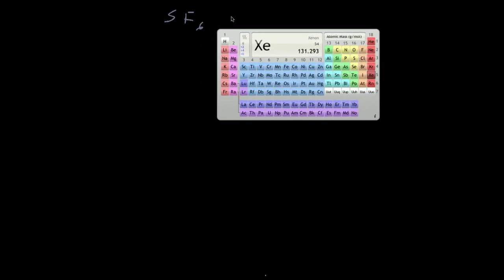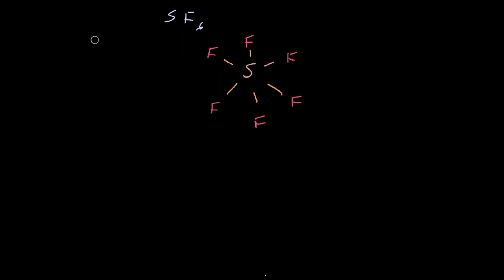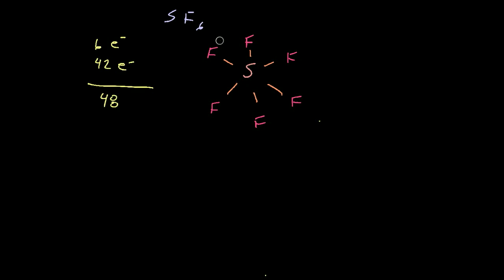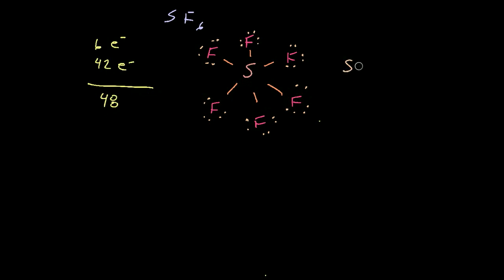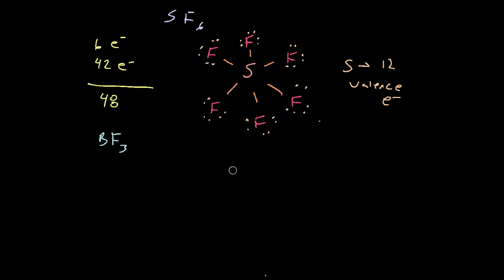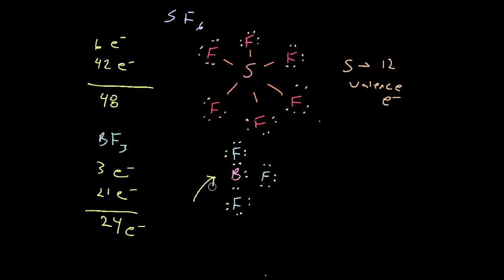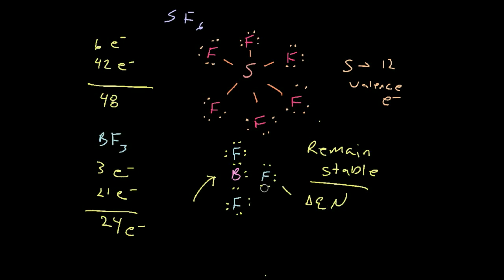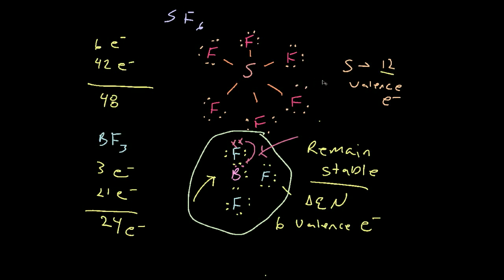exceptions to octet rule 3